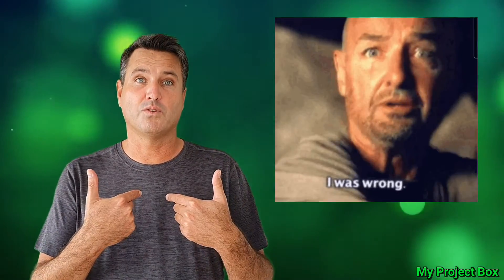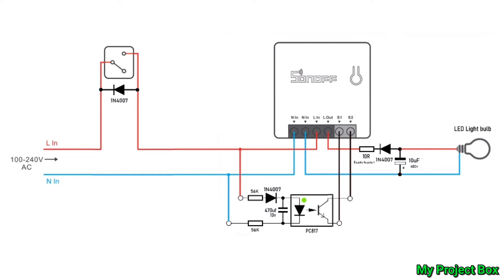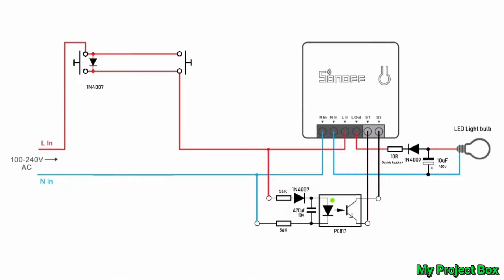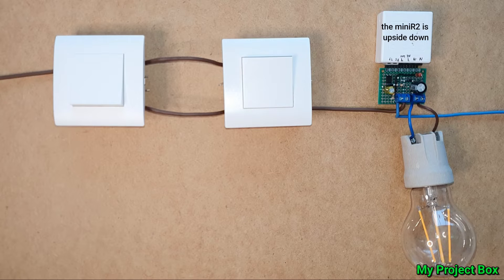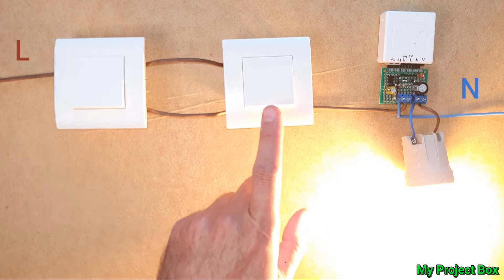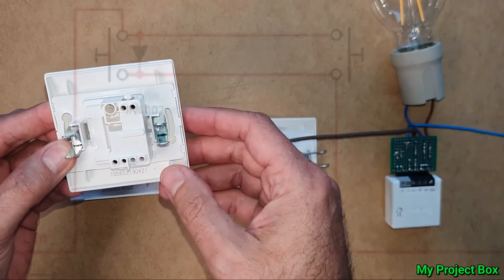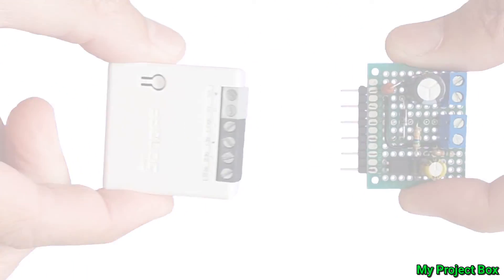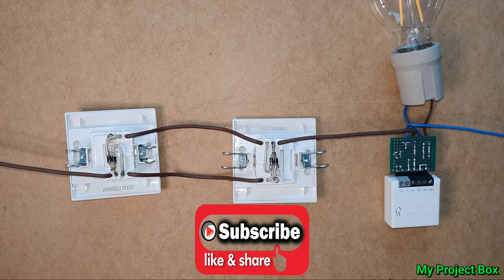Sonoff mini 2-way 3-way light switching NO-NEUTRAL solved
I finally figured out how to do 2-way light switching on the Sonoff miniR2, without a neutral wire behind the light switches. it basically uses the same circuit hack, where I put the Sonoff mini by the light fixture itself (providing better Wi-Fi reception and no neutral required behind the light switches).
Thanks to one of my viewer suggestions. I figured out where to put the diodes on the light switches to make it work. I also made some improvements to the Circuit, that stopped the LED bulbs from flickering, on some brands.

If you would like support me😉😁

00:00 Intro
00:10 I admit to being wrong about something
00:16 Is two-way or three-way lighting possible with my optocoupler hack circuit for Sonoff mini?
01:20 My no-neutral circuit with a diode across the light switch.
02:57 Using momentary "push switches" in parallel, works fine, but it's not an elegant solution.
03:33 Orlin Dimitrov's suggestion of using two diodes per light switch.
04:24 Enough with the Theory. Here is a practical demonstration circuit.
07:12 You can get momentary action switches, that look like traditional light switches.
07:48 I made a slight Improvement to my original circuit to make it more compatible with more LED bulb brands, and reduce unwanted flickering.
08:38 I added header pins to the PCB, which line up perfectly with the screw terminals on the miniR2, for easy termination.
08:57 My hack only work on the 2 wire version of 2-way switched lighting, but there are other versions as well.
09:49 There's a brand new sonoff miniR4 coming out  soon! and it's tiny! Hopefully my hacks will work on that too.